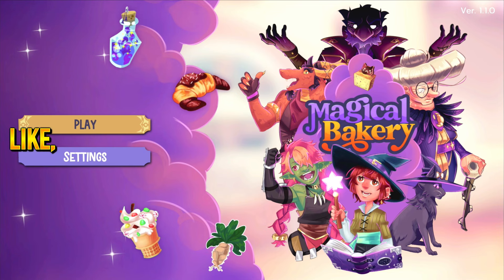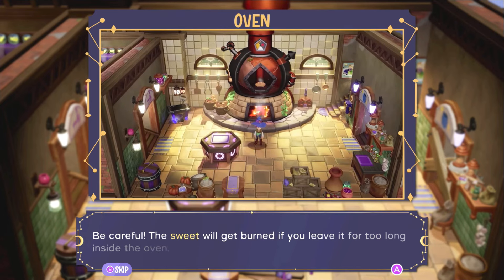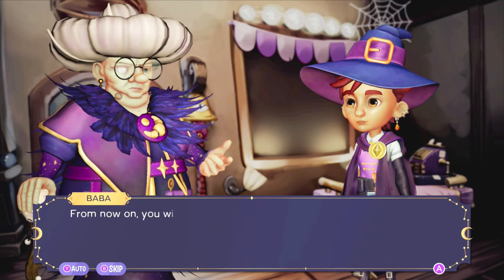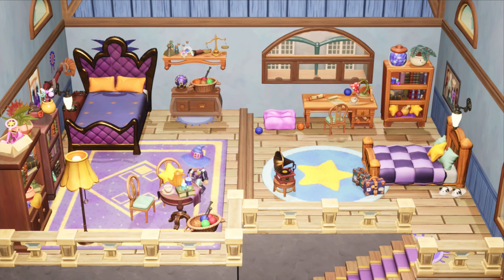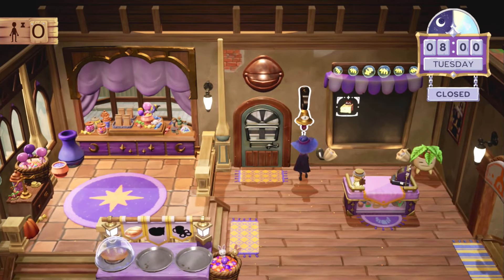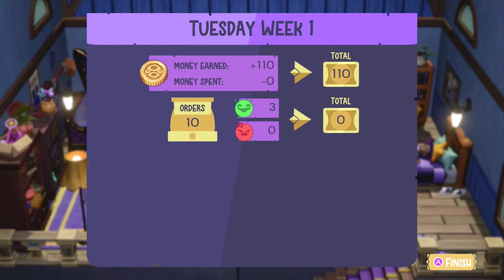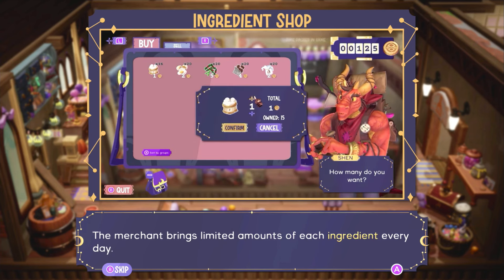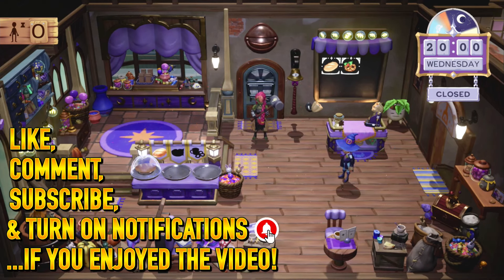Magical Bakery WALKTHROUGH PLAYTHROUGH LET'S PLAY GAMEPLAY - Part 1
Video Overview:
Opening & Intro